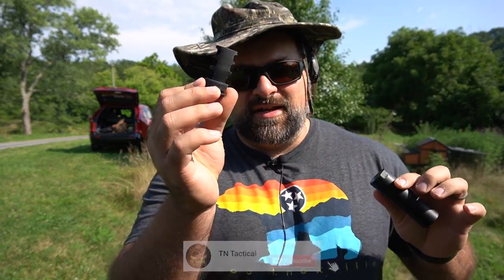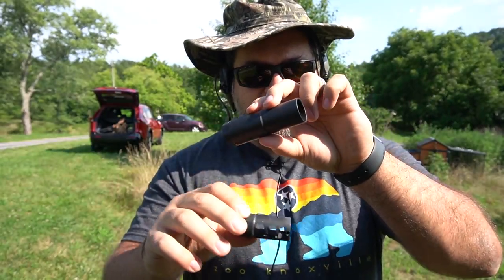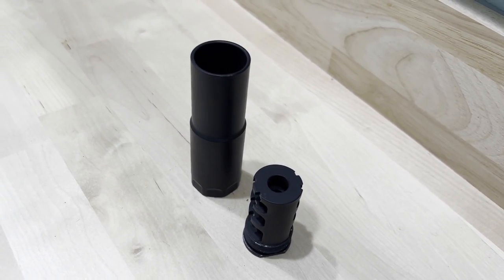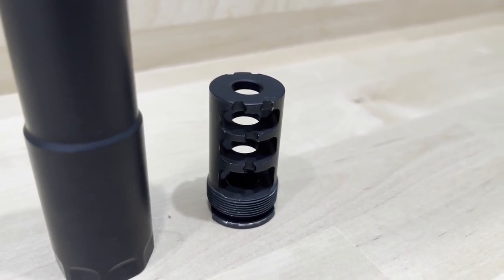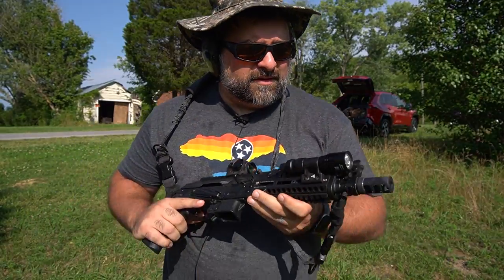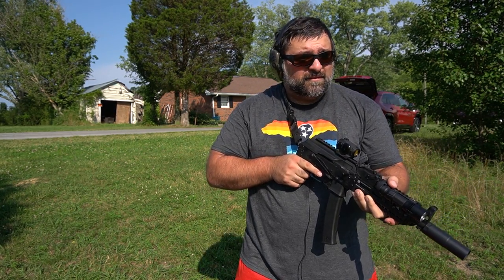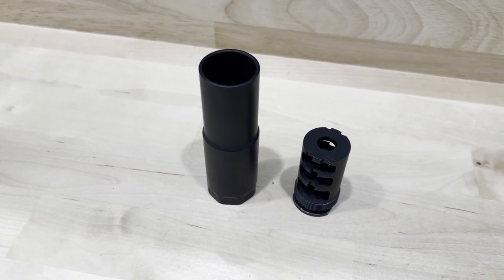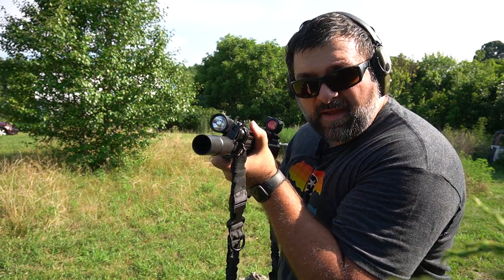The BEST Non-NFA Muzzle Device: Witt Machine SME 9mm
Today, we review the Witt Machine SME, which stands for Sound Mitigation Equipment. This is a non-nfa item, meaning you can purchase one of these without having to complete any extra paperwork or pay a tax stamps. It mitigates the concussive forces and sound away from the shooter and towards the direction that the muzzle of the barrel is facing. I went with the 9mm version to really see if it is a notable difference in muzzle rise and sound mitigation from the shooter's perspective.

Gear We Use:
Sony a6400

Rode Wireless Go 2 Dual Channel Microphone

Lapel Microphone

Reactive Targets